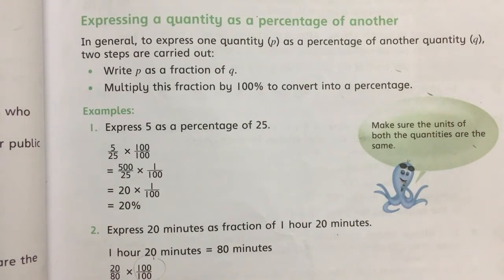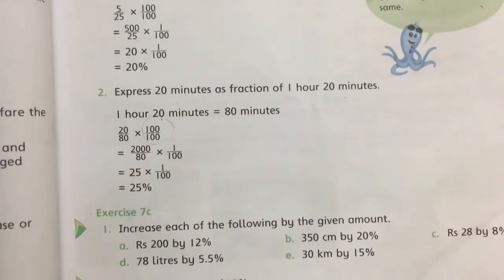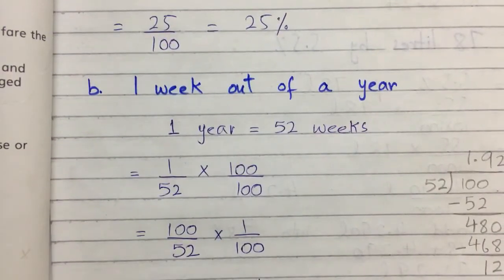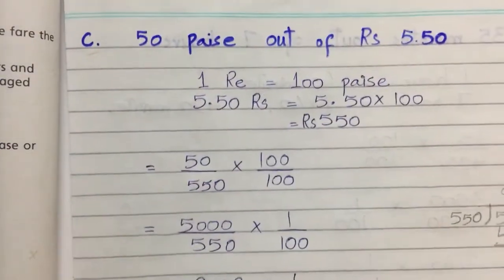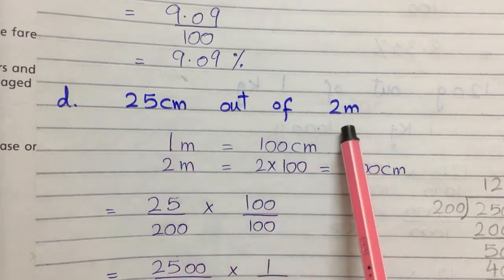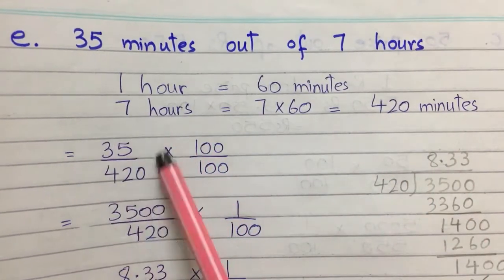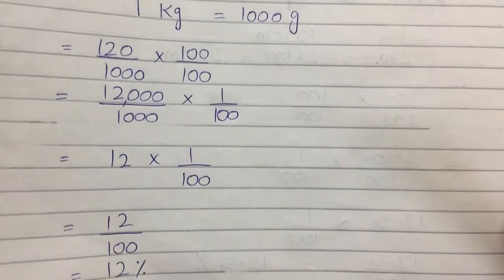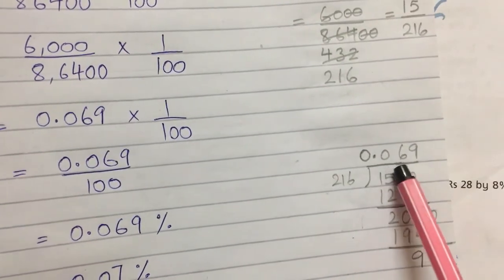Oxford Maths Wise|Grade 6|Unit:7 Ex:7c (part 2)